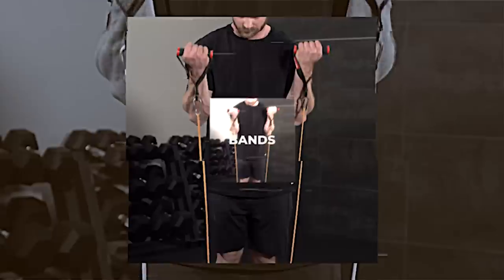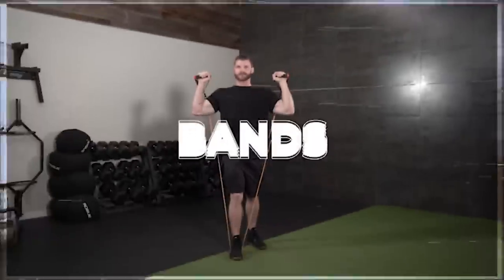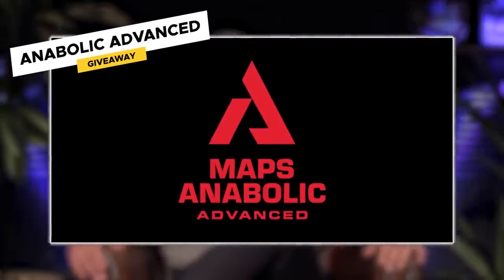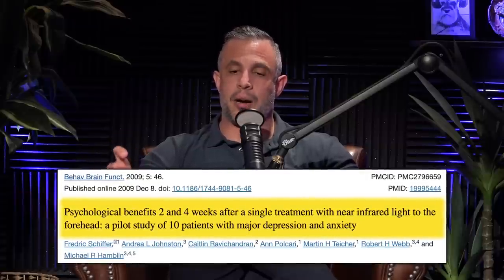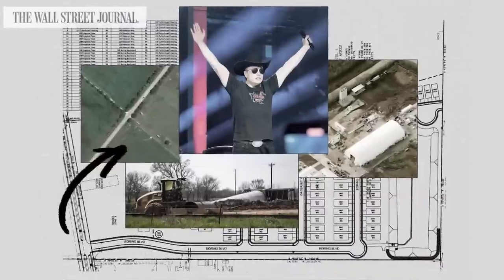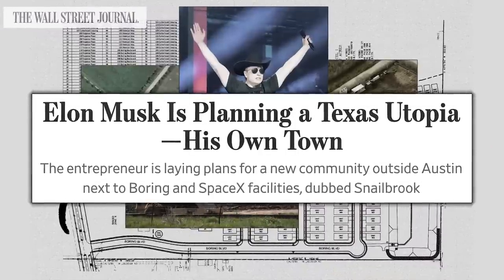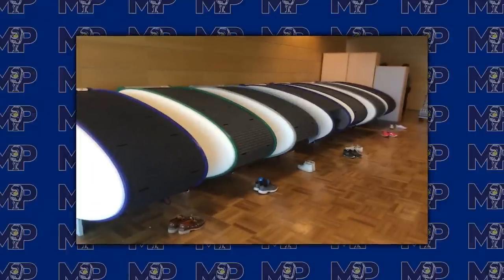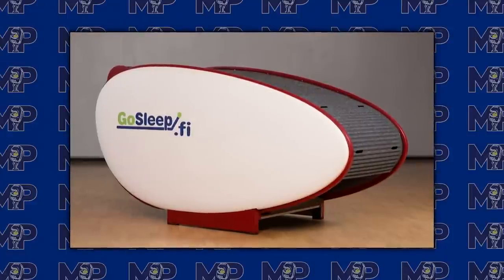How to Use RESISTANCE BANDS to Build More Muscle | Mind Pump 2034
00:00 Mind Pump Fit Tip: Resistance bands are NOT just for beginners! If you are advanced, look to bands to provide some tremendous value.
12:40 Kids say the darndest things.
15:30 The mental health applications of red-light therapy.
17:58 Welcome to ‘Musk-ville’.
24:50 The ‘all-star’ philosophy for success.
29:25 Shares vs. dollars for compensation.
33:19 Fun Facts with Justin: Sea monsters and their whale connection.
37:57 The Challenger conspiracy.
41:08 Smart Business Ideas with Adam: Sleep pods.
44:30 Bionic reading.
49:50 Going down the rabbit hole of sumo wrestlers.
54:23 Ben & Jerry’s ice cream locks.
58:34 Shout out to @getmomstrong.

59:10 ListenerLive question #1 - Is there anything I can do to reach satiety?
1:12:40 ListenerLive question #2 - Are there any tips you could give me to either reserve energy for later exercises or increase overall energy?
1:24:09 ListenerLive question #3 - I’m 6 months postpartum and still breastfeeding. I’m anxious to drop the last 10-15 pounds, but is it okay to cut or should I be treating this time as a bulk?

March Promotion: “Time-crunch Bundle” (MAPS 15 Minutes, MAPS Anywhere, MAPS Prime + Eat for Performance eBook ALL for only $99.99!!

Effects of lights of different color temperature on the nocturnal changes in core temperature and melatonin in humans

Elon Musk Plans to Build His Own Texas Town

All-In Podcast E118: AI FOMO frenzy, macro update, Fox vs Dominion, US vs China & more with Brad Gerstner

Professor Says Sea Monsters Were Most Likely Whale Penises In Viral Post

Catch Some Z’s on the Go: 5 U.S. Airports with Sleep Pods

Ben Jerrys Euphori-Lock Ice Cream Pint Combination Lock Protector

Visit Paleo Valley for an exclusive offer for Mind Pump listeners!

Mind Pump #2026: How To Work Out With An Erratic Work Schedule, Tips For Pursuing Athletics & Bodybuilding At The Same Time, Ways To Address Food Relationship Issues & More (Listener Live Coaching)

Mind Pump #1770: How Sleep Helps Your Muscles Recover And Grow

People Mentioned
Jim Kwik (@jimkwik) Instagram
Ashley|Pregnancy & Postpartum Fitness Specialist (@getmomstrong) Instagram